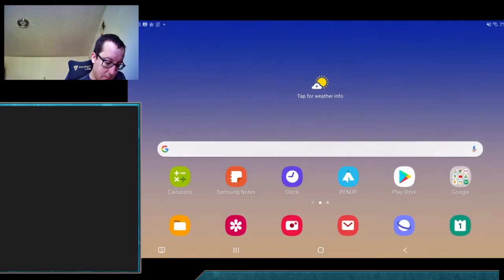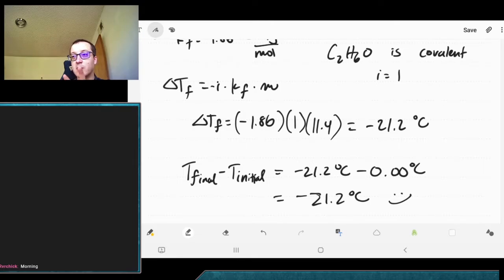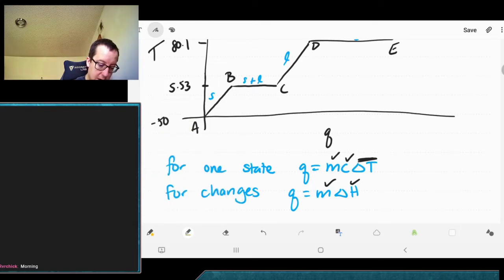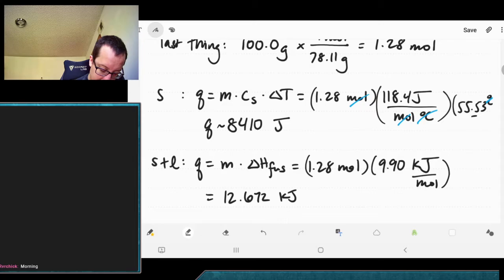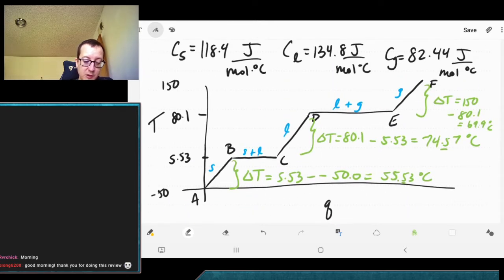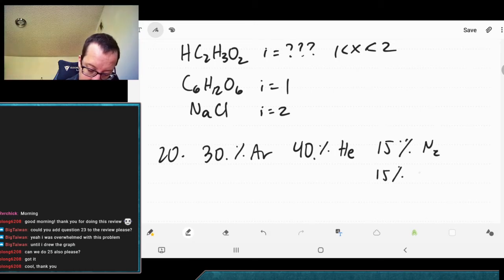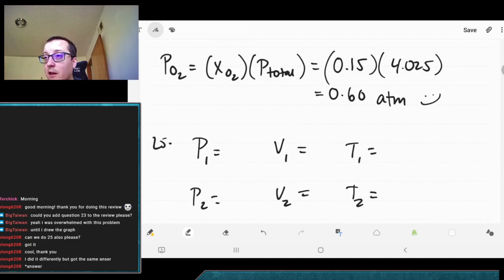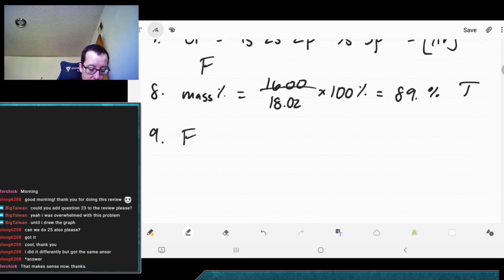C101: pre exam 3 review